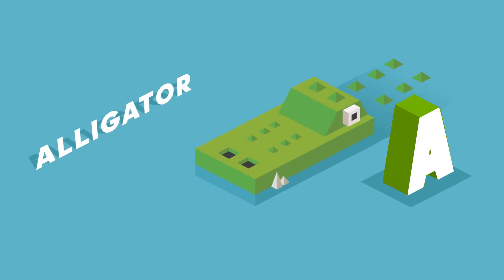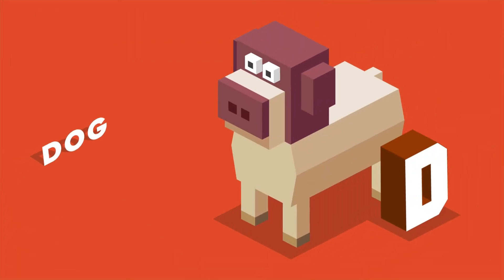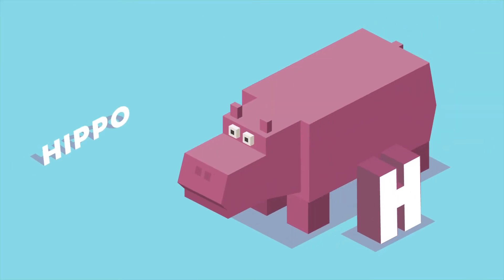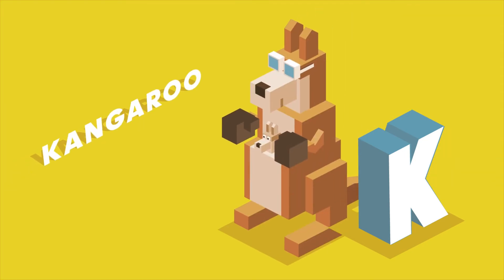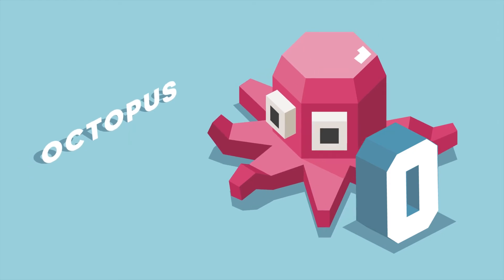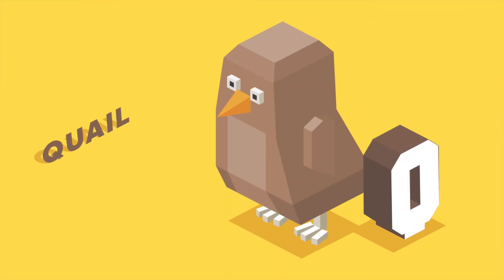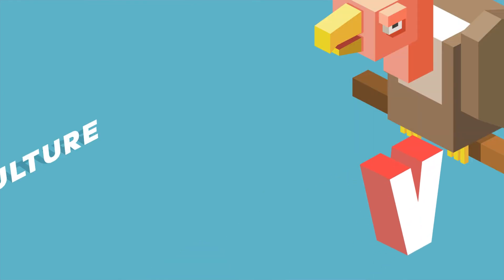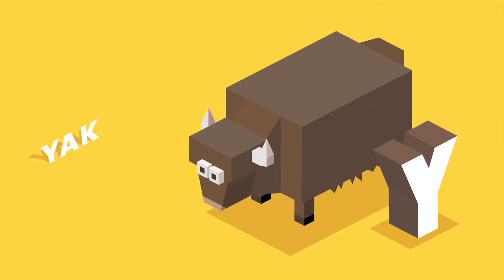ABC Alphabet with Isometric 3D Animals with Names for Kids | ClevKid Learning for Kids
The ABC alphabet song for kids is one of the most popular nursery rhymes. If your child is into animals, enjoy learning about the animal's names sing along to the tune of the alphabet song, then this video is definitely for him/her.